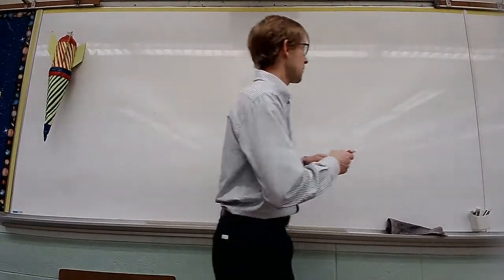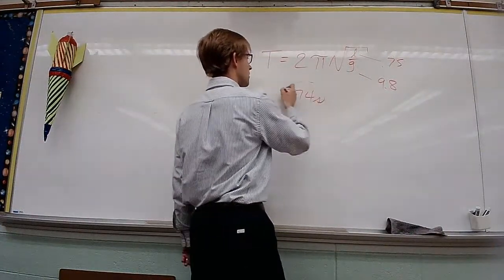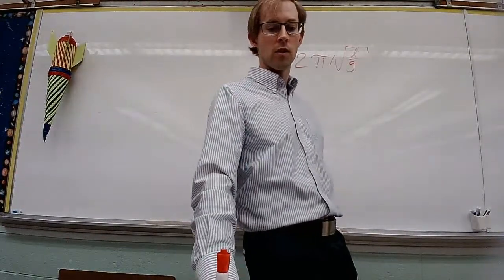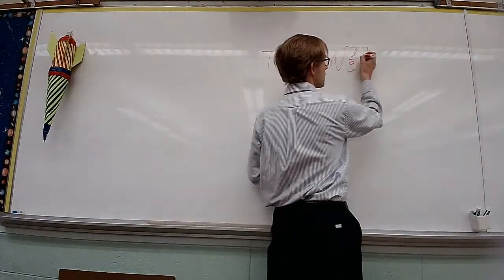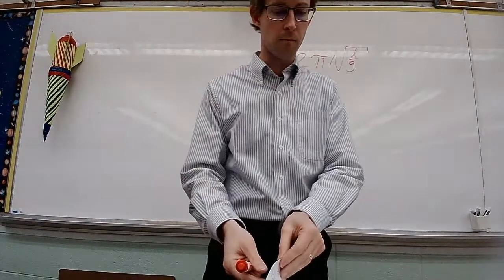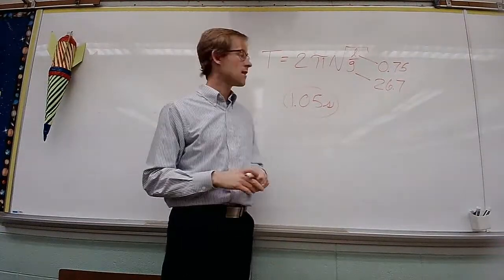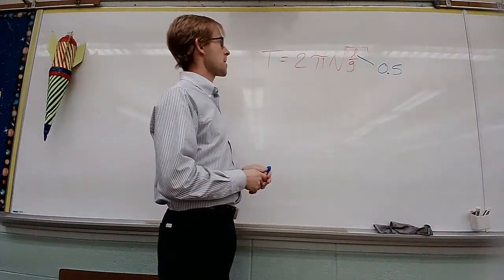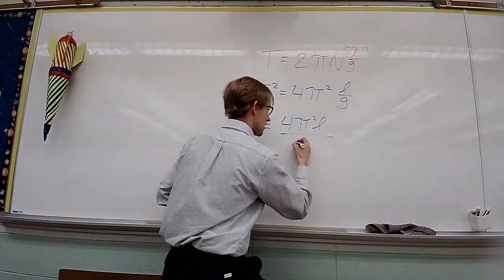Simple Harmonic Motion W1 Discussion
Simple Pendulums